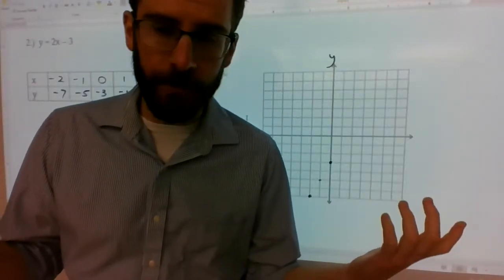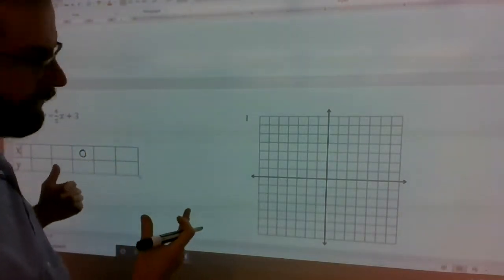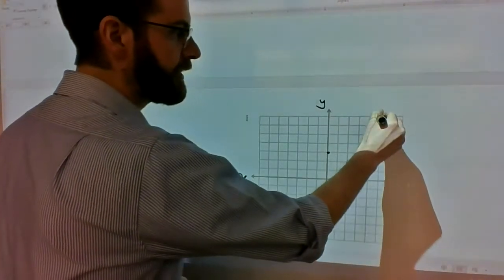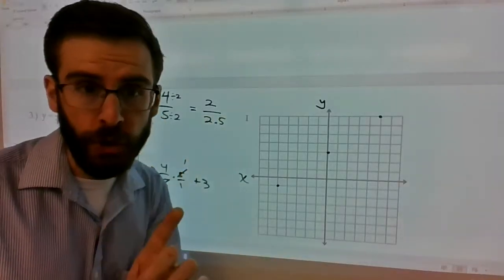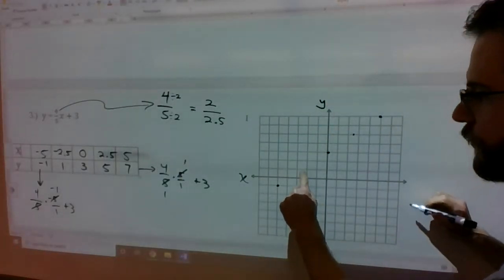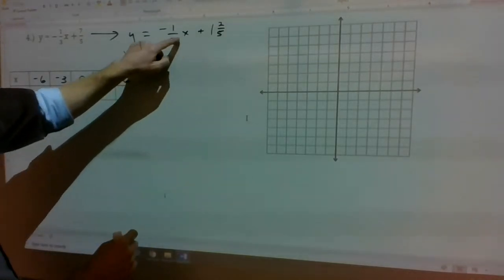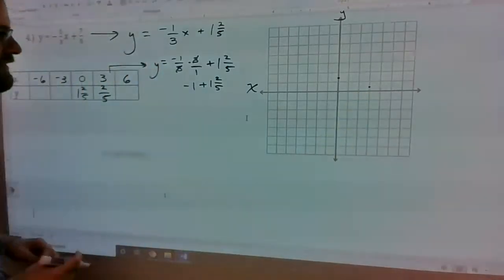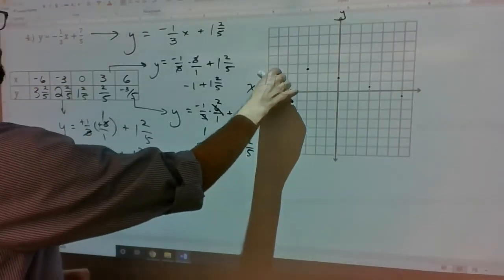Math I_5.2 (Part 2)_Fall 2020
Graphing linear equations with tables.